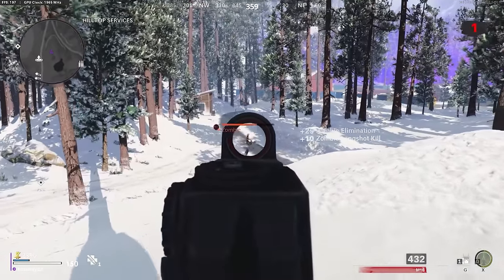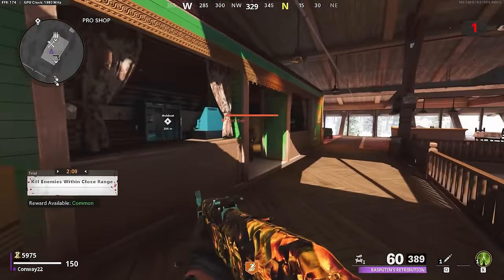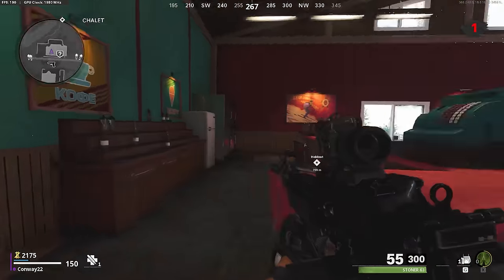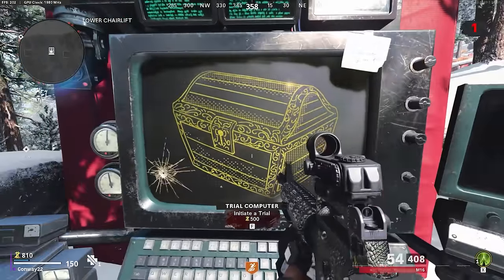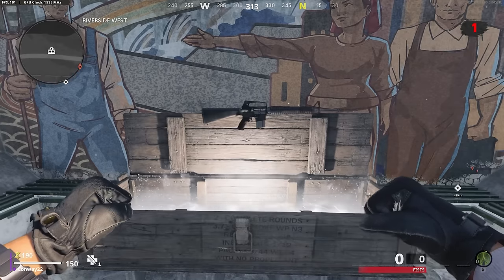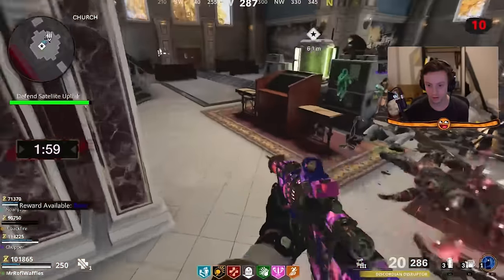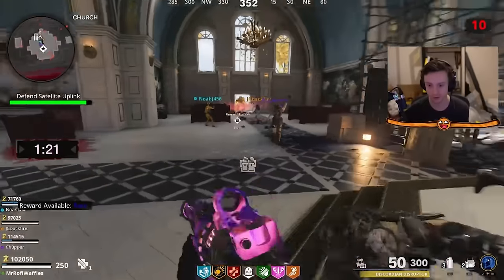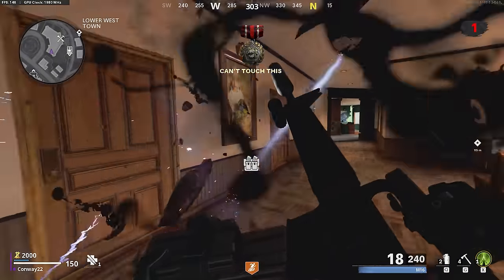Zombies OUTBREAK Ultimate Guide: How to get Ray Gun & Rai-K, Strategies & Secrets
A FULL GUIDE TO OUTBREAK, the new Cold War Zombies mode!